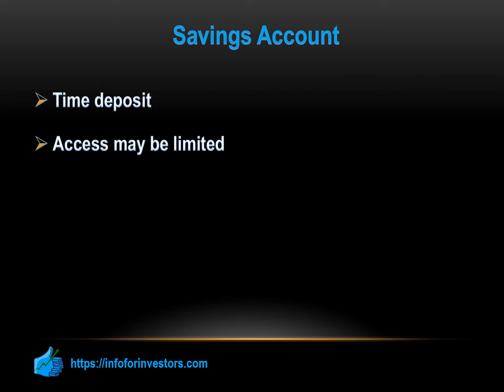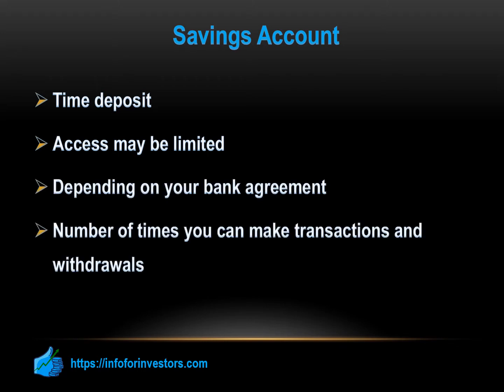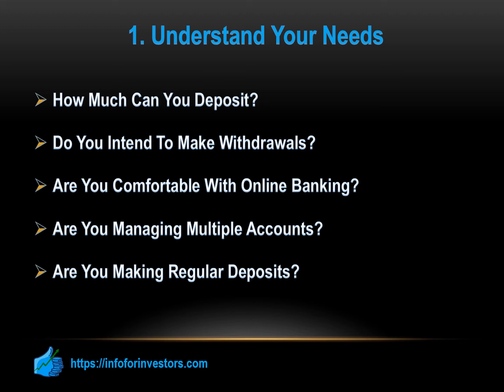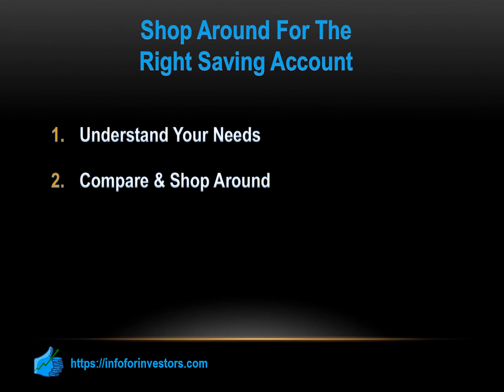How to Choose the Right Savings Account For Your Needs?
Timeline:

00:00 Intro
00:20 Choosing a Savings Account
01:14 Shop Around For The Right Saving Account
01:56 Understand Your Needs
03:59  Compare & Shop Around
07:43 Open Your Saving Account

Learn Banking

Compare Banking

🙏 Follow us 🙏